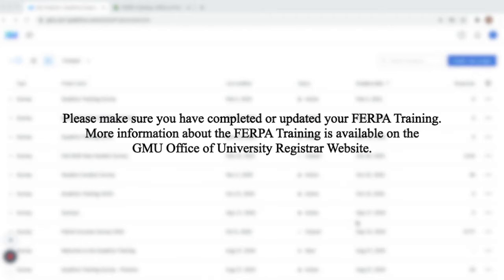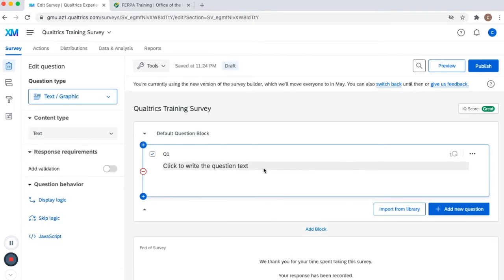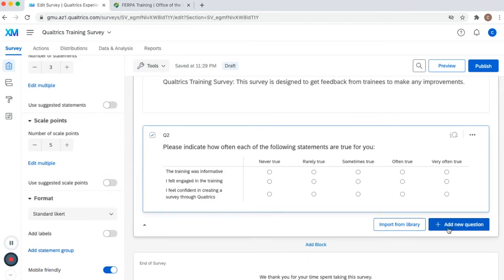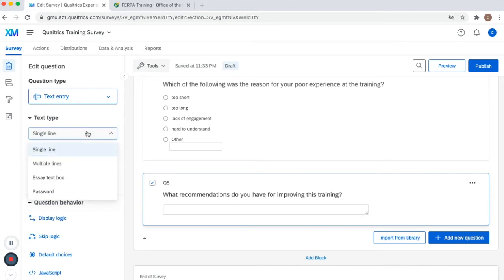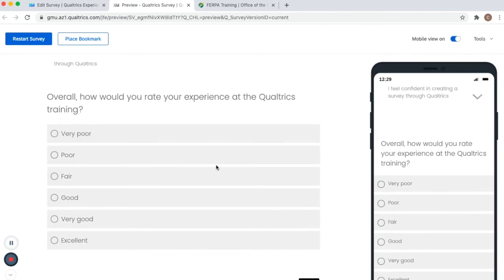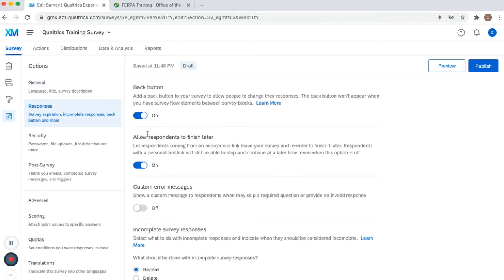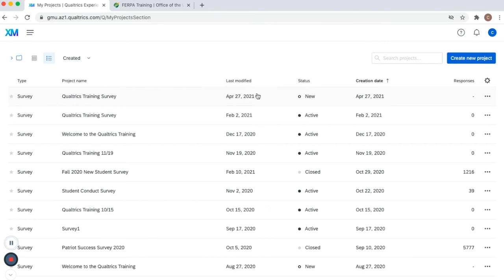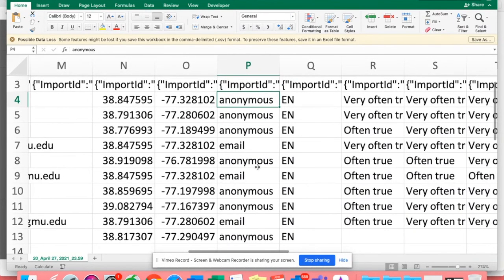Designing a Qualtrics Survey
Teaches the basics of designing a survey in Qualtrics.